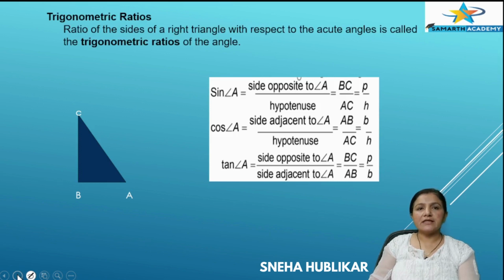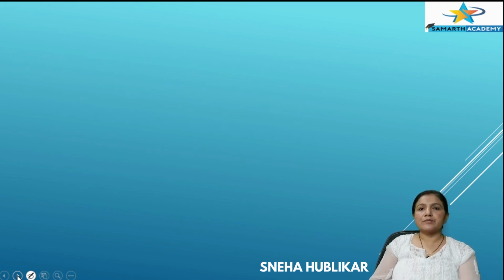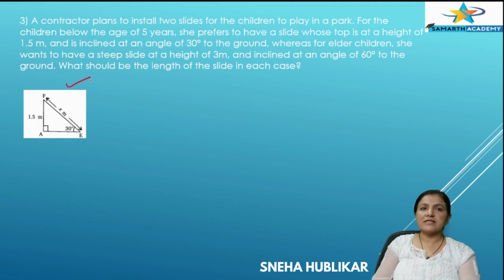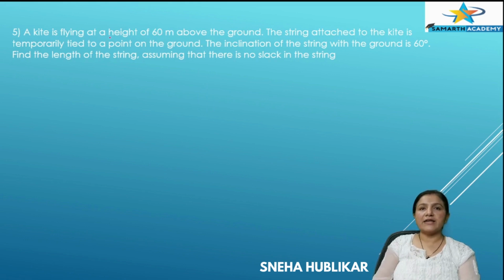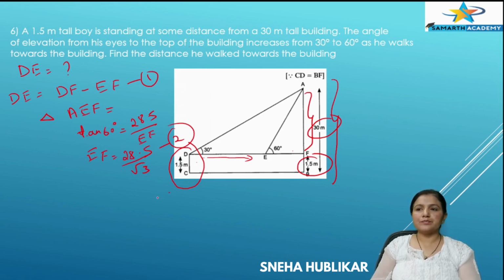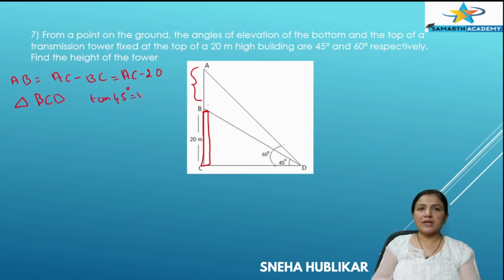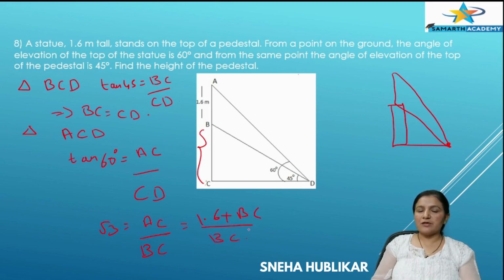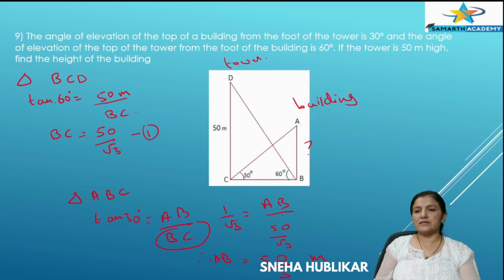Trigonometry | Some Applications Of Trigonometry Class 10 | NCERT Exercise 9.1 | Uses of Trig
watch this video to explore different applications of Trigonometry and how to solve them.

In today's session, Sneha from Samarth Academy explains Some Applications of the Trigonometry Class 10 Portion of Maths Book, as it is one that can help extensively in your studies and one of the important portions for the CBSE Class 10 Maths Board Exam.

Trigonometry is a branch of mathematics that studies relationships between side lengths and angles of triangles.